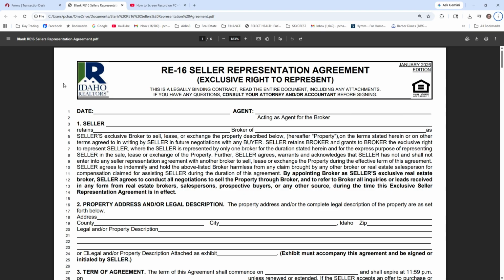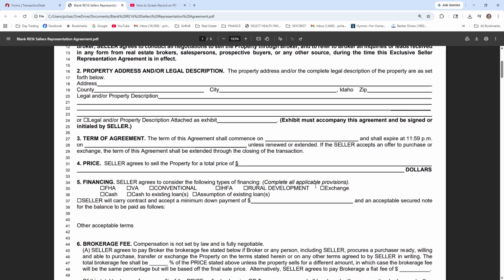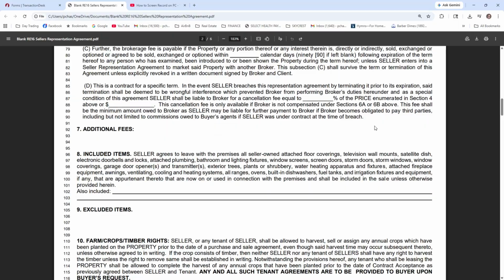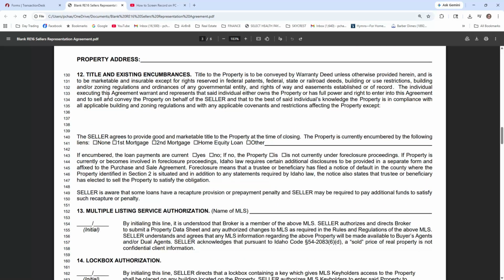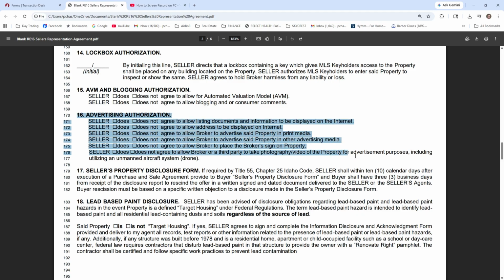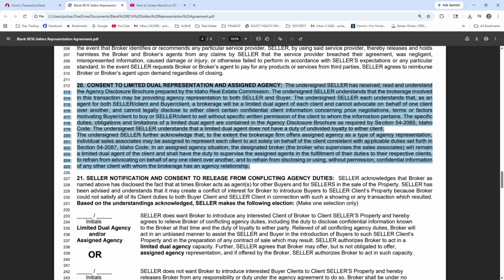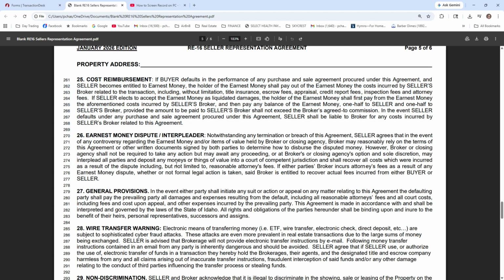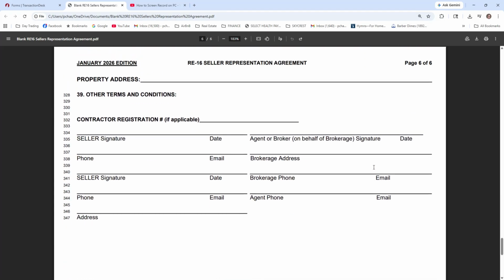Before You Sign a Listing Agreement Watch This Seller Agreement Explained Buyer Rep Agreement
Opening = 00:00
Section 1 = 00:36
Section 2 = 01:08
Section 3 = 01:25
Section 4 = 01:45
Section 5 = 02:02
Section 6 = 02:21
Section 7 = 02:47
Section 8 = 03:03
Section 9 = 03:22
Section 10 = 03:36
Section 11 = 03:54
Section 12 = 04:11
Section 13 = 04:34
Section 14 = 04:53
Section 15 = 05:10
Section 16 = 05:28
Section 17 = 05:45
Section 18 = 06:02
Section 19 = 06:18
Section 20 = 06:39
Section 21 = 06:57
Section 22 = 07:16
Section 23 = 07:30
Section 24 = 07:43
Section 25 = 07:57
Section 26 = 08:10
Section 27 = 08:24
Section 28 = 08:36
Section 29 = 08:53
Section 30 - 38 = 09:02
Section 39 09:19

Hello friends! Paul Chase here with Paul Chase Realty, powered by Silvercreek Realty in beautiful Boise, Idaho.

In this video, I walk you through the Seller Representation Agreement step-by-step, breaking down each section in a clear, simple way so you fully understand what you're signing and how it protects you as a seller.

Whether you're thinking about selling your home or just want to better understand the listing process, this walkthrough will give you the clarity and confidence you need.

👉 This video is fully indexed, so you can jump directly to any section you have questions about.

📞 Call or text me anytime